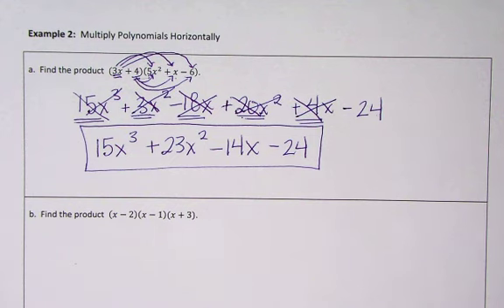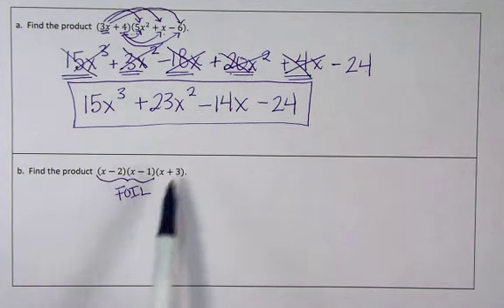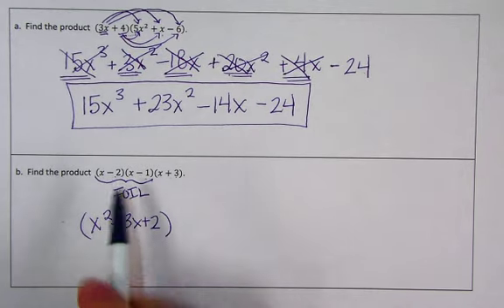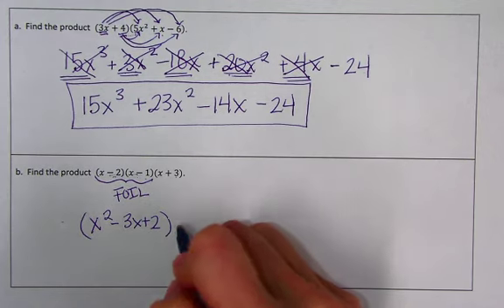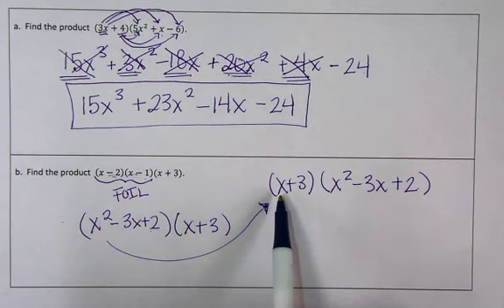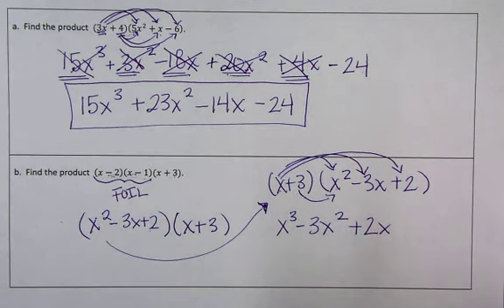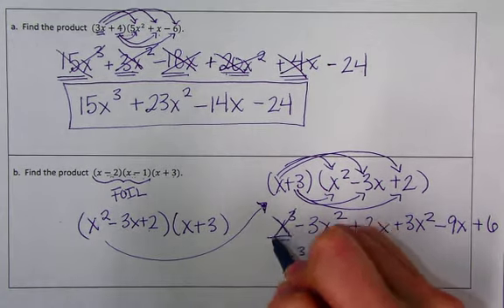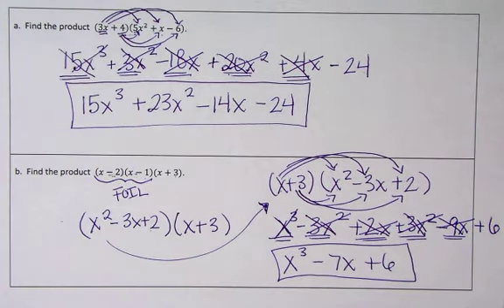Lesson 3 Example 2b